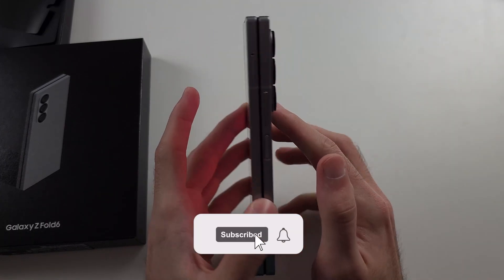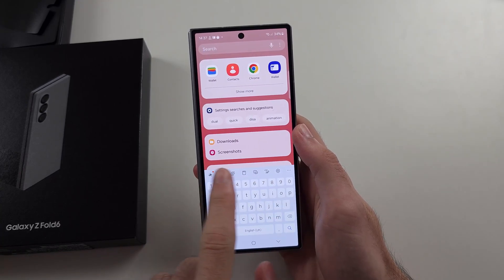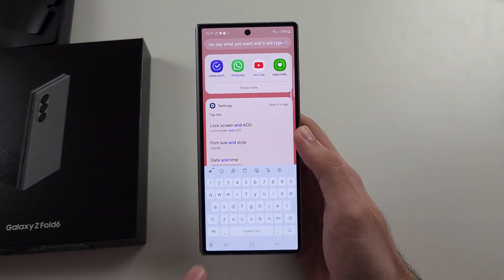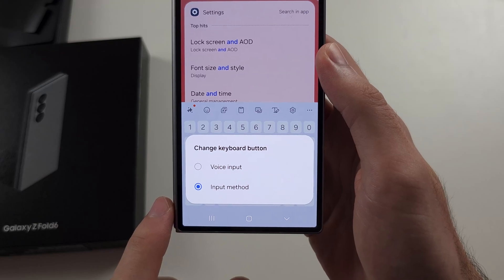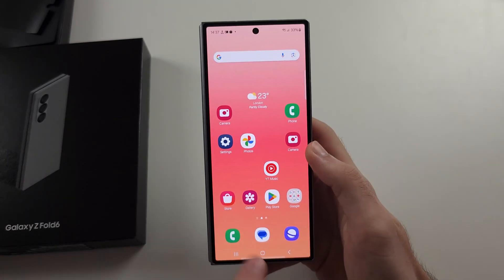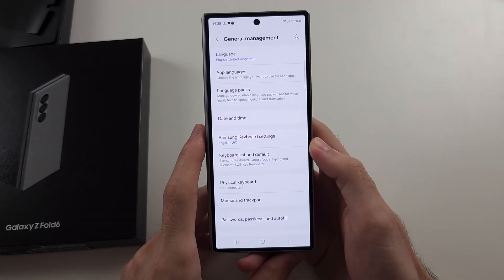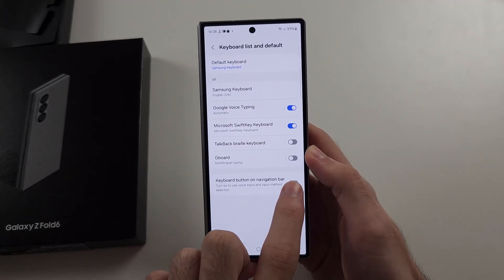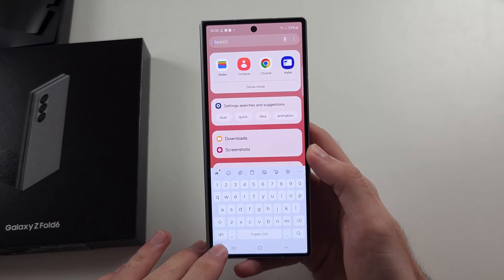How To Use Voice Input on Samsung Galaxy Z Fold 6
Welcome to our guide on how to use voice input on your Samsung Galaxy Z Fold 6! In this video, we’ll walk you through the steps to enable and use voice input for typing and commands. Follow along to learn how to activate voice input, use it to dictate text, and perform various tasks hands-free on your Galaxy Z Fold 6.